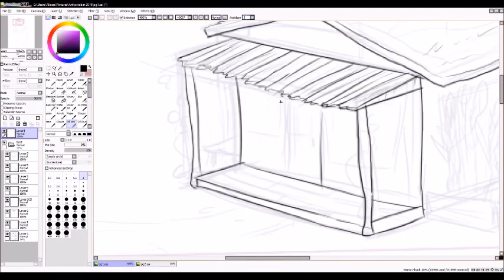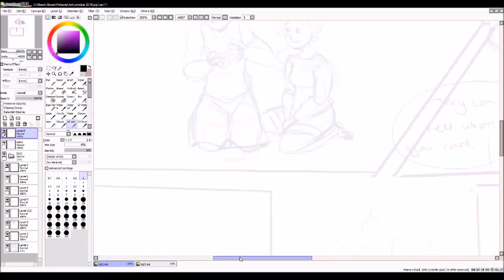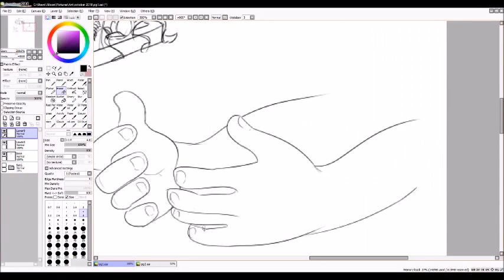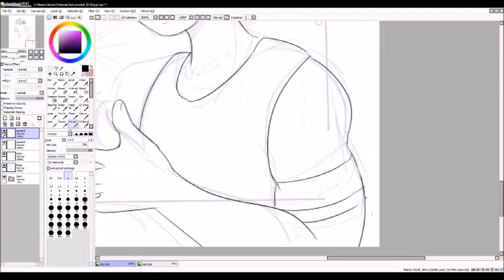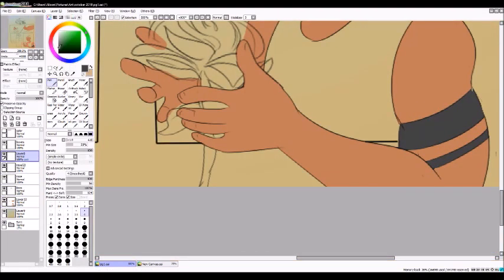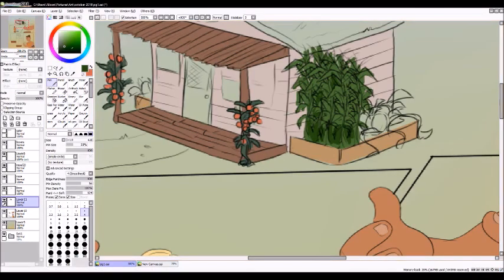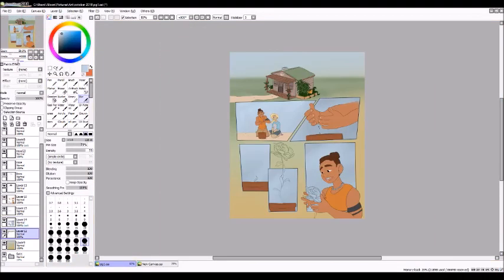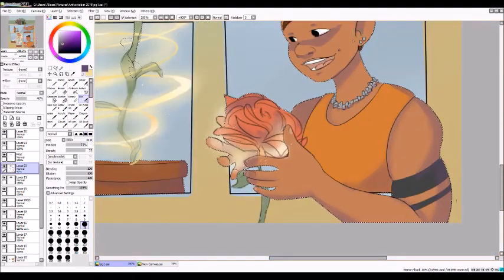drawing a comic / should i invest time in a script lol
sorry about the rambles for 13minutes but ya

be on the look out for a sketch book tour im p proud of it and am aiming to be finished with it before the year ends fingers c r o s s e d